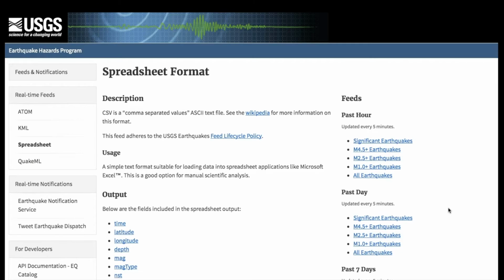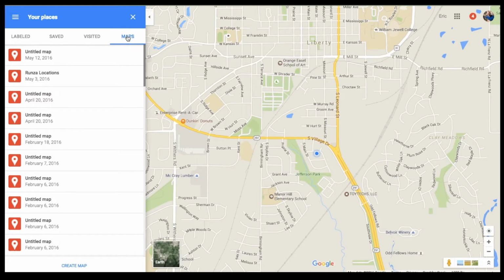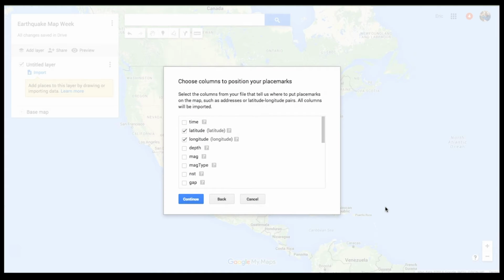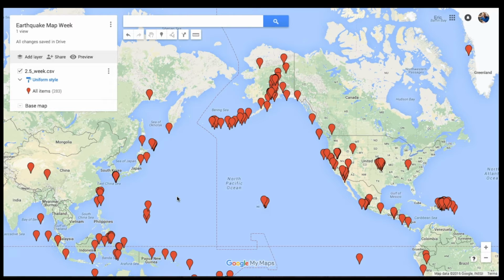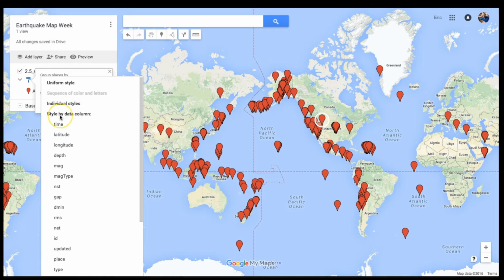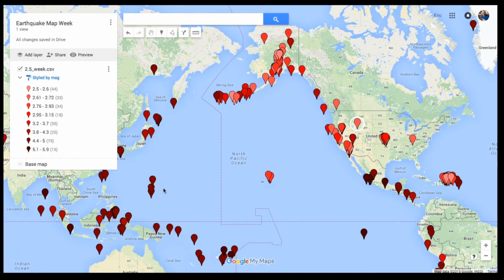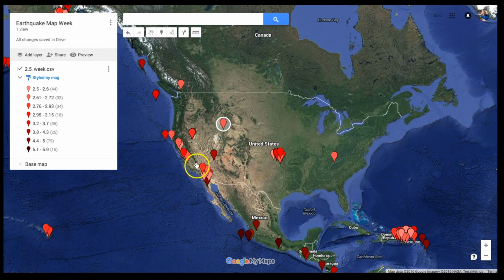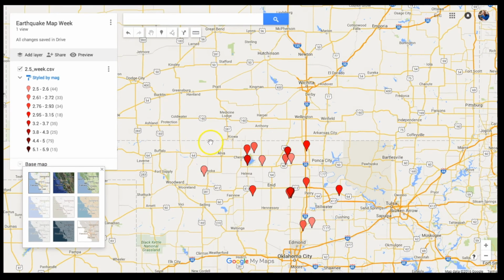History Geek Teacher 005 - Making Google Maps from Spreadsheets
The History Geek Teacher Vlog is produced by Dr. Eric Langhorst, a middle school history and broadcasting teacher at Discovery Middle School in Liberty, Missouri.  In Episode 005 Eric discusses how to quickly create a Google Map from data in a spreadsheet.

Follow Eric on Twitter @elanghorst